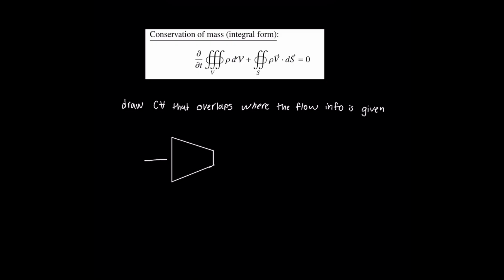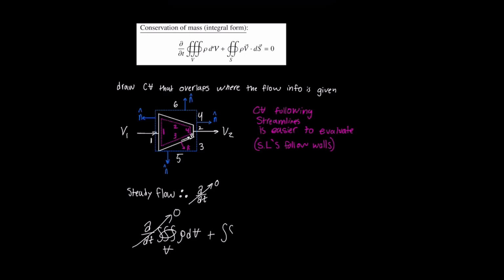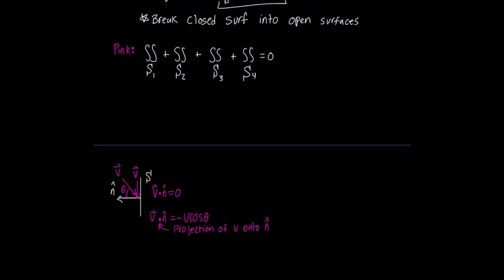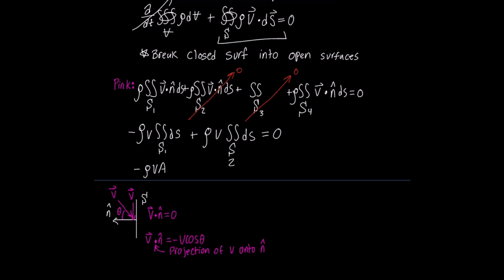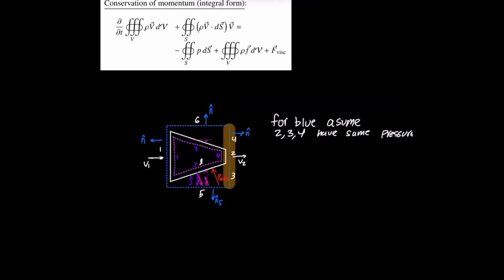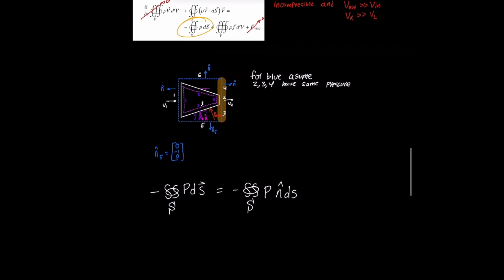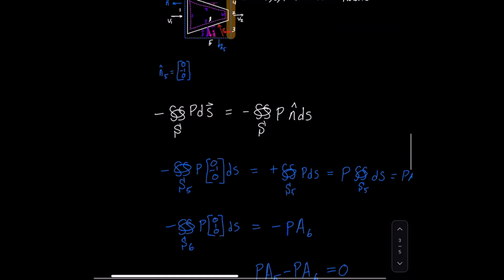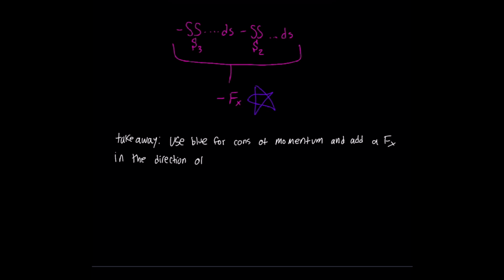Aerodynamics Control Volume Analysis Tips and Tricks